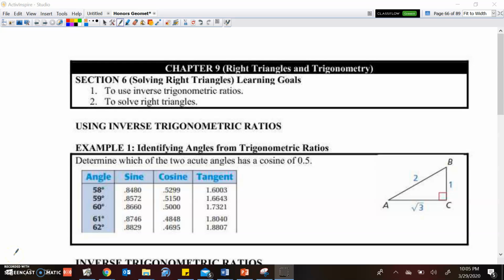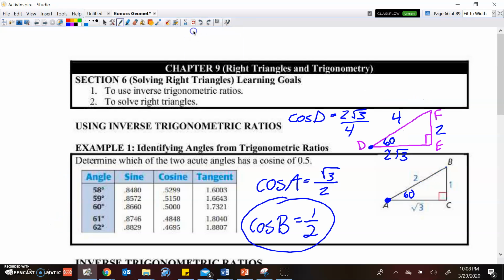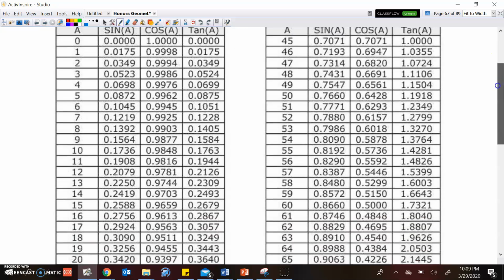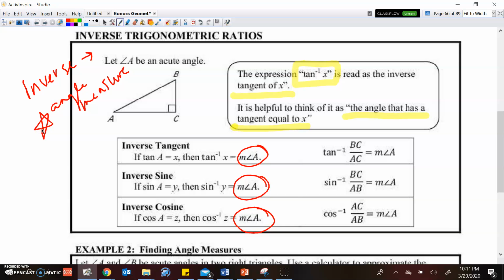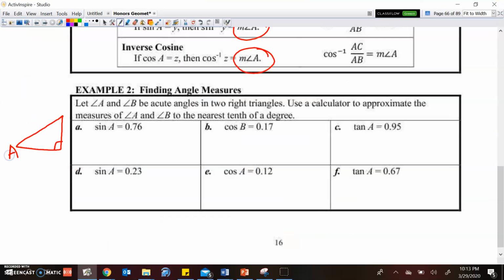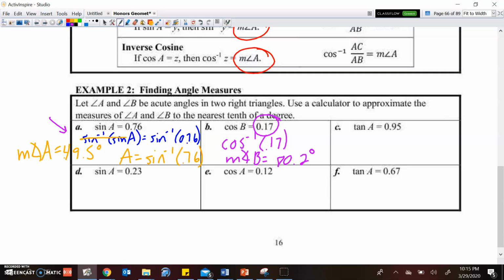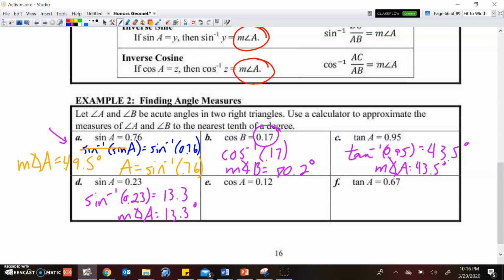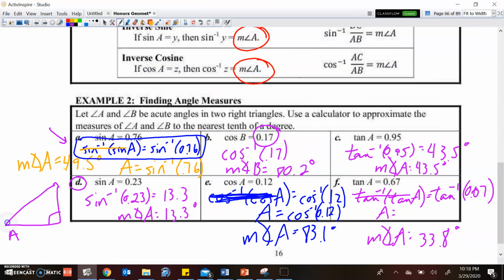Geometry Lesson 9.6 part 1